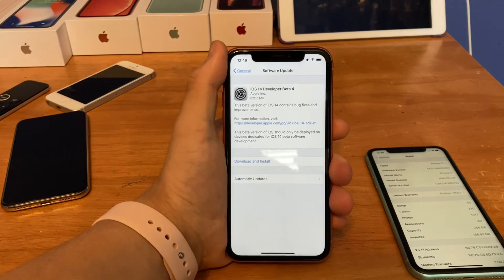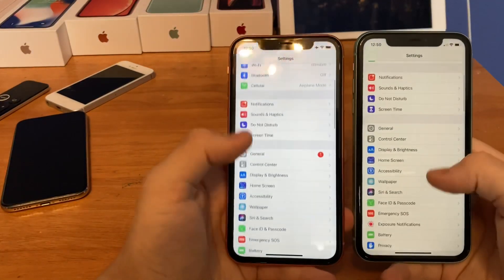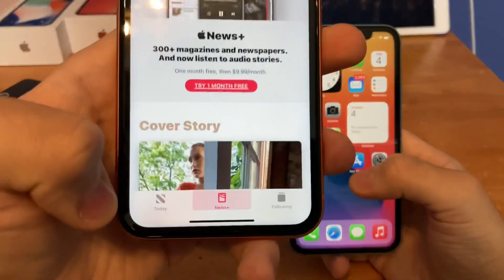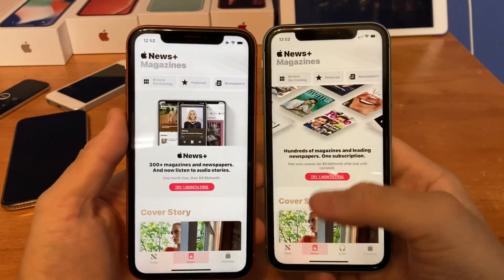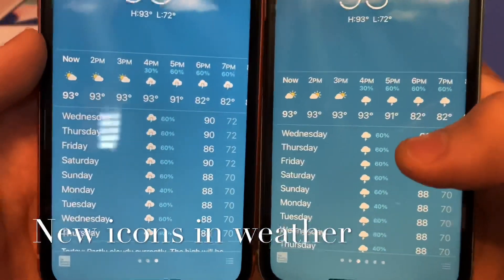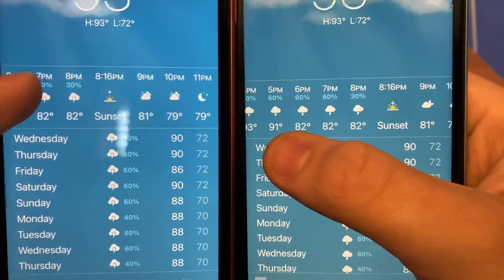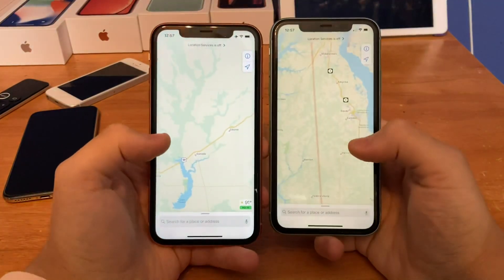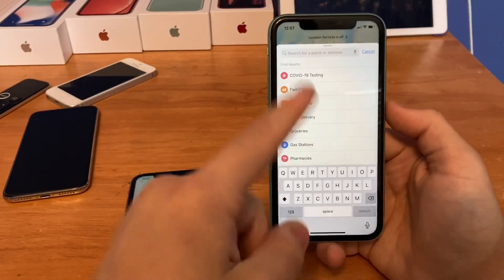iOS 14 beta 4 released what’s new?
Today I’ll show you what’s new in iOS 14 beta 4